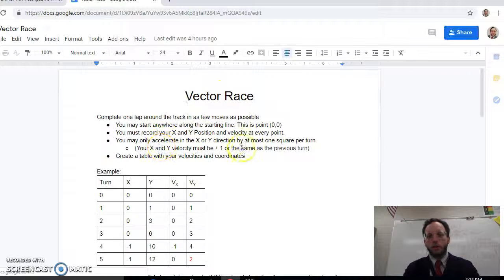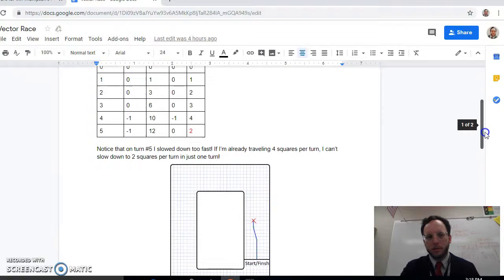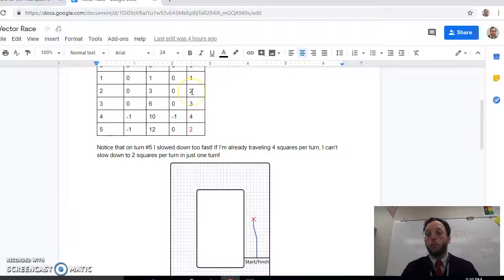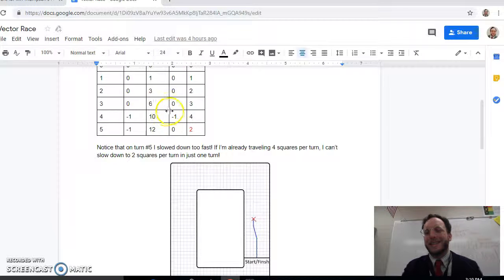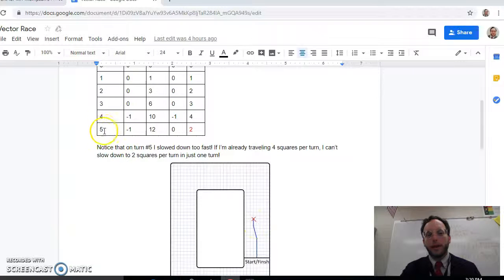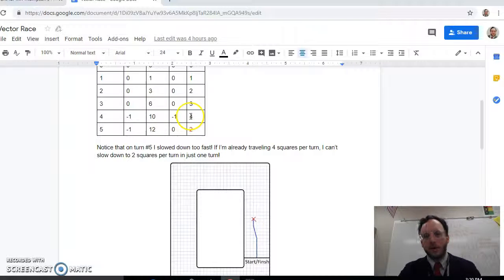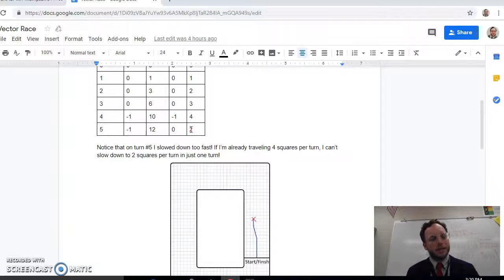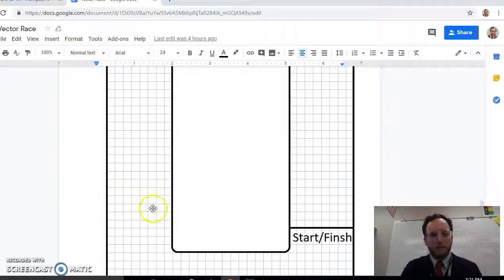Vector Race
Walkthrough of the Vector Race Assignment